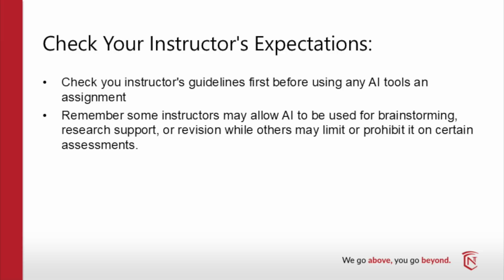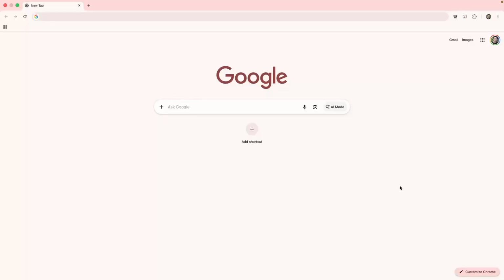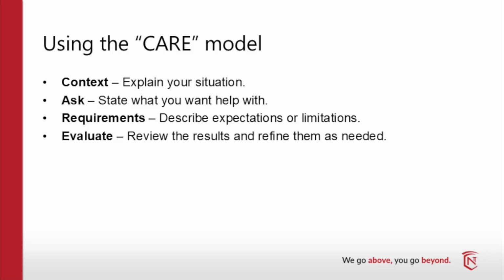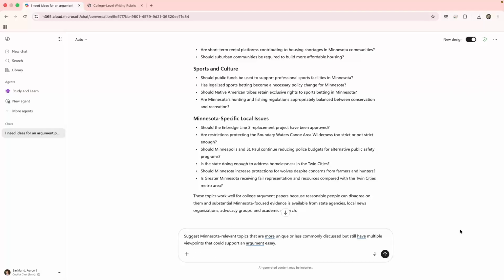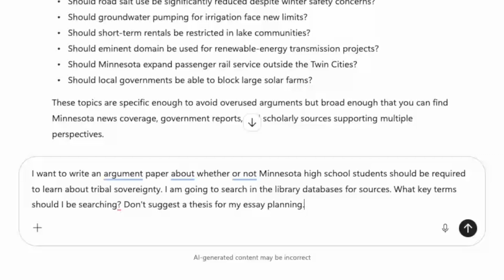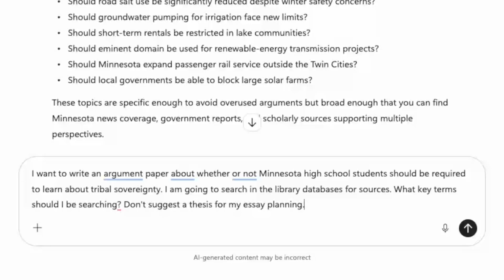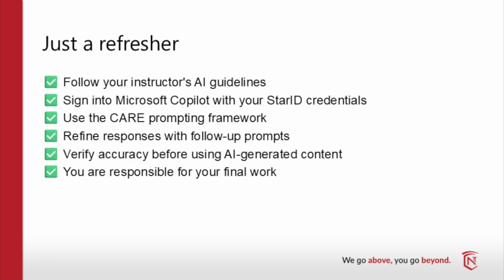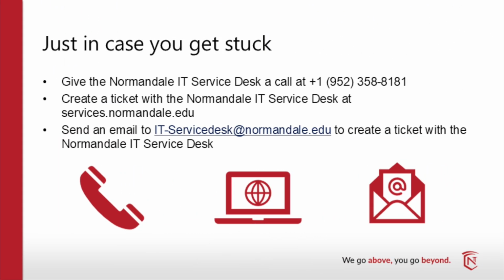Copilot Video for Student AI Literacy - 2026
This video helps students approach using Microsoft Copilot responsibly, if allowed by instructors for learning and coursework. The video includes a step-by-step process for logging into Copilot with Minnesota State credentials.

Made in August 2026.